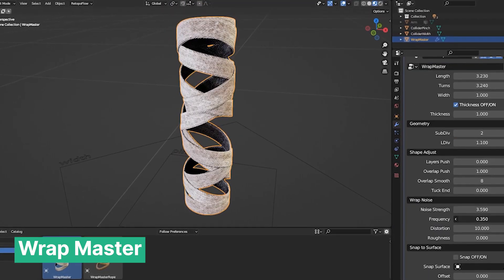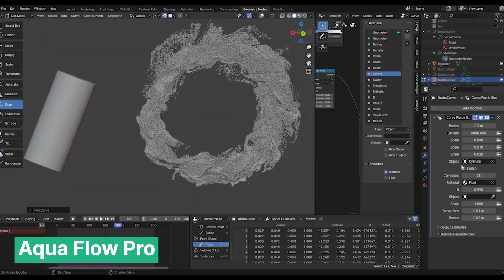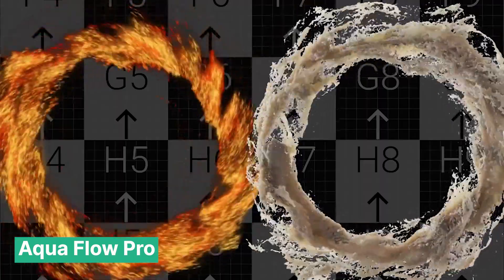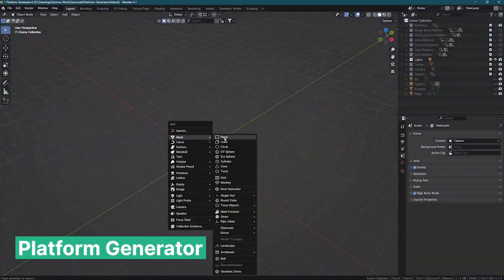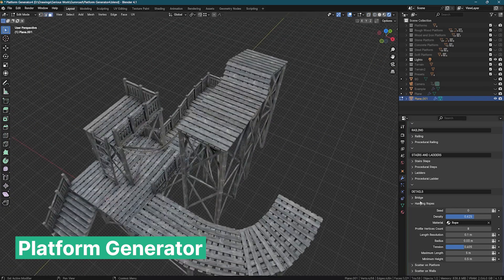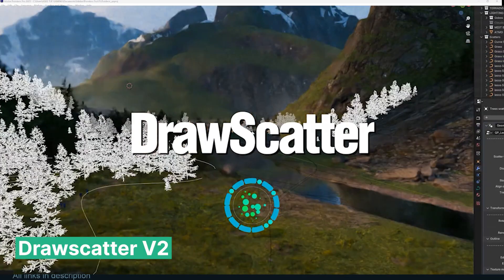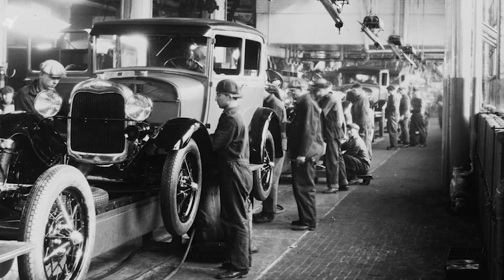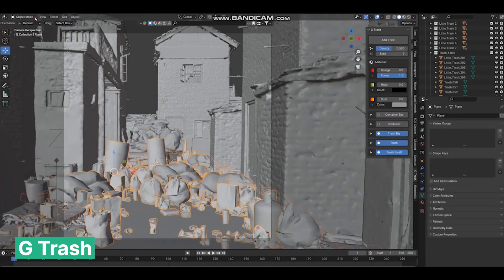Best Geometry Nodes assets for you